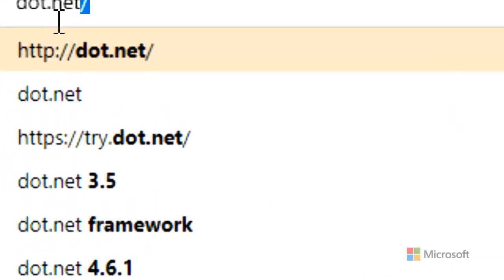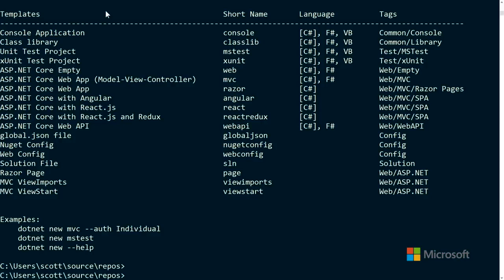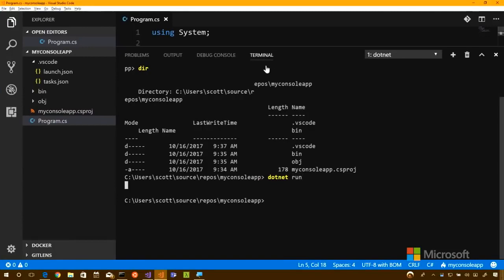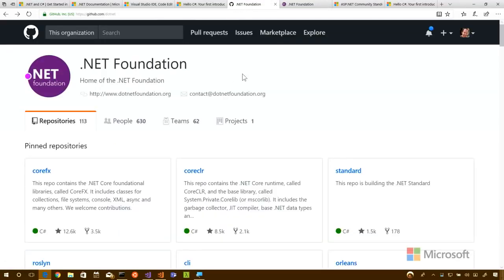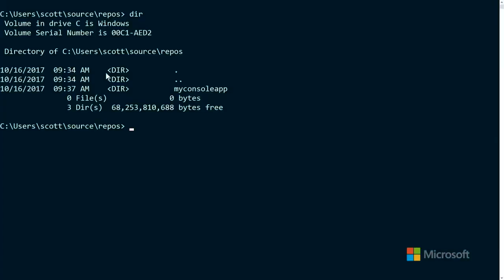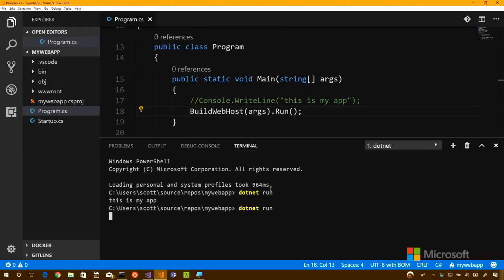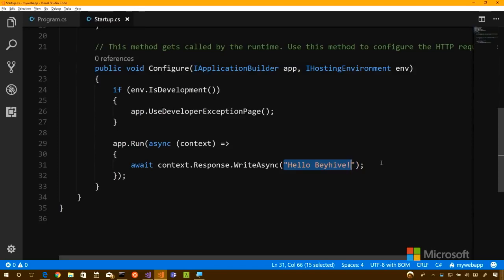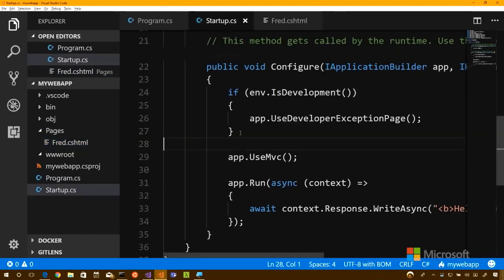ASP.NET Core - Beginner "C# Soft Code"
ASP.NET Core - Beginner

We will tell you the basic code of c# , asp.net and SQL server.
We will tell you about the HTML , CSS and JS

Explore ASP.NET Core SDK and tooling, look at .NET Core CLI, and learn how to build an ASP.NET Core app with Razor Pages MVC. Plus, get the details on logging and diagnostics. Find lots of cross-platform goodness and get .NET ready, as you learn more about this framework for building modern cloud-based web apps. Build your first ASP.NET project, and gear up for the intermediate ASP.NET Core course.
1 | Getting Started
Get a quick introduction to ASP.NET Core, where to get it and how to install it. Learn how to use the .NET Core CLI, get an overview of the .NET Core templates, and find out where to learn more.
2 | ASP.NET Web Application
Find out how to build your first console and web application. Learn how to add dynamically rendered HTML to your web application, and get a basic introduction to configuration.
3 | Razor Pages and CRUD
Build your first Razor Page application, and get the details on how to build a CRUD application with ASP.NET Core Razor Pages.
4 | Logging and Diagnostics
Learn about adding logging into your application. Explore the different logger options that exist in Visual Studio out of the box, and find out how to use Application Insight.
5 | Post-Course Survey
Complete the post-course survey.
Learn